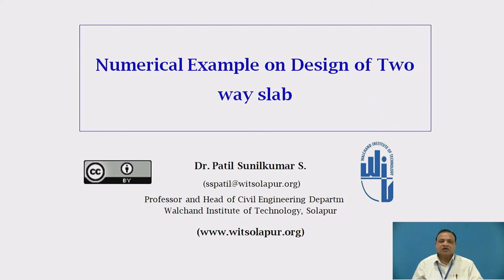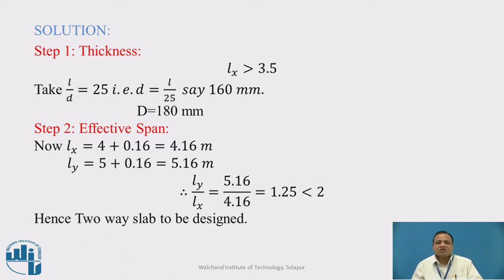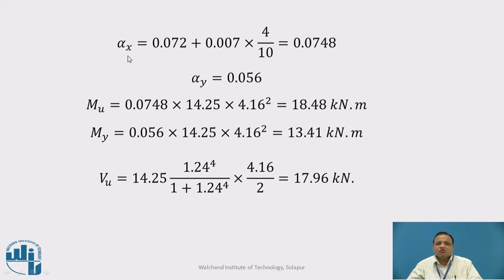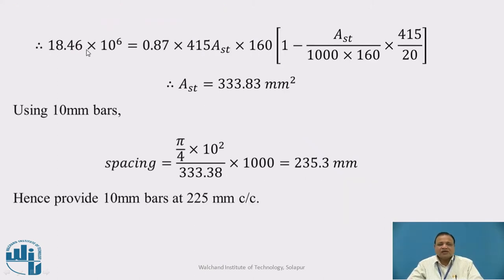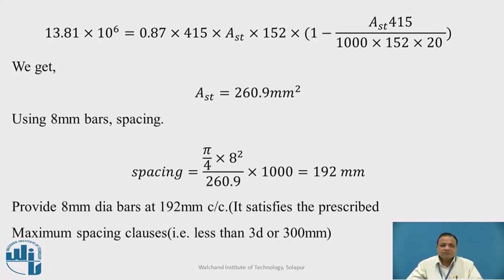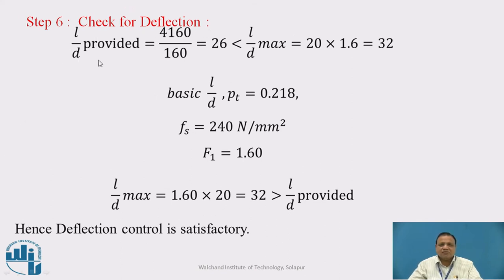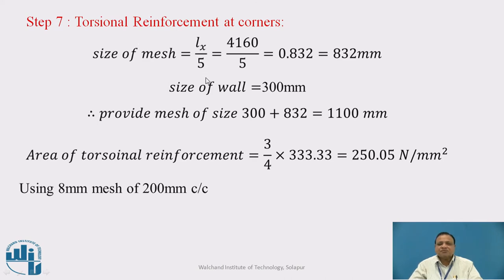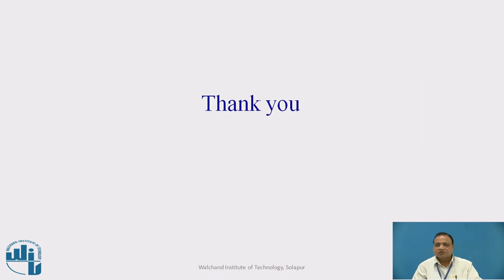Numerical example on Design of two slab